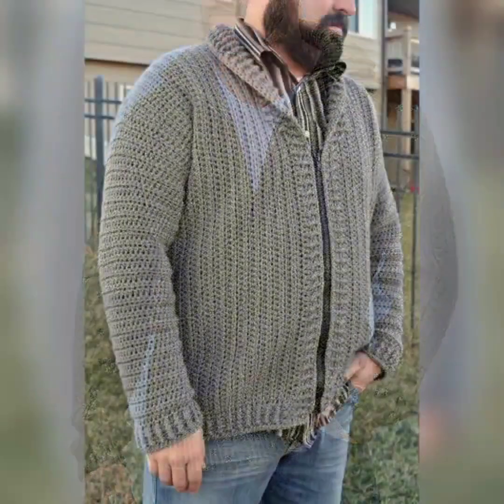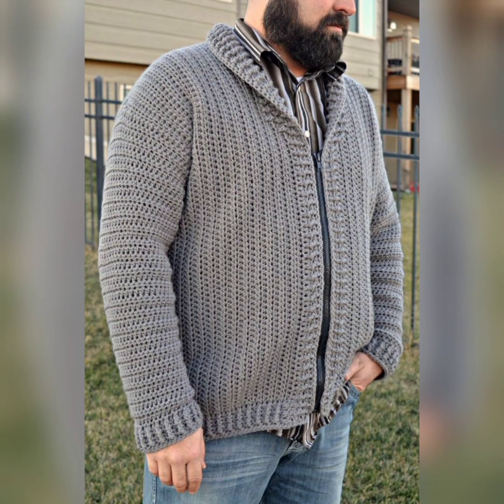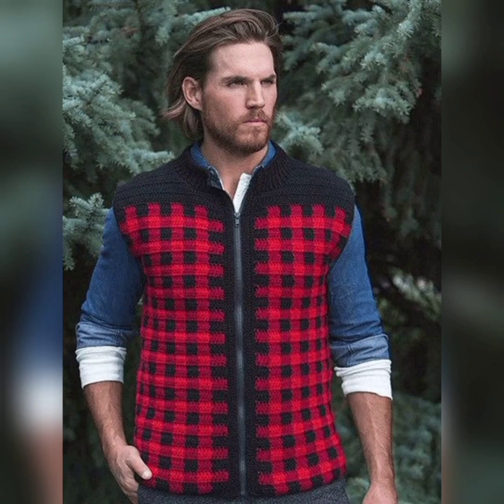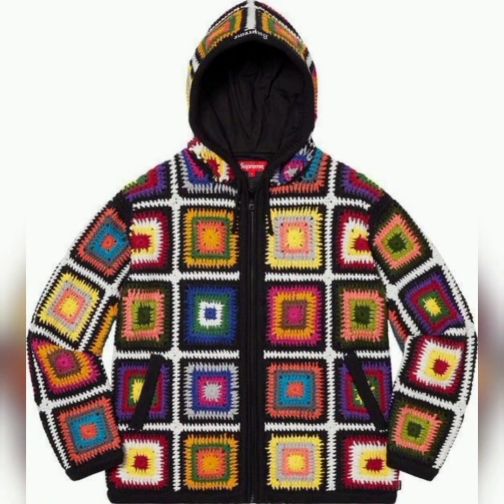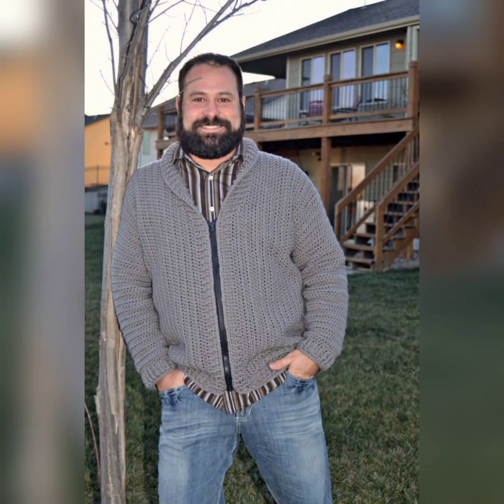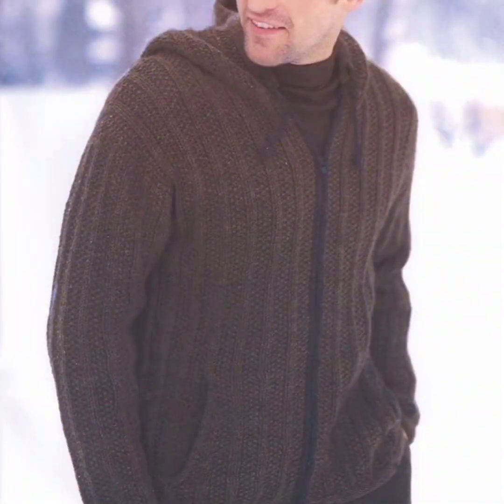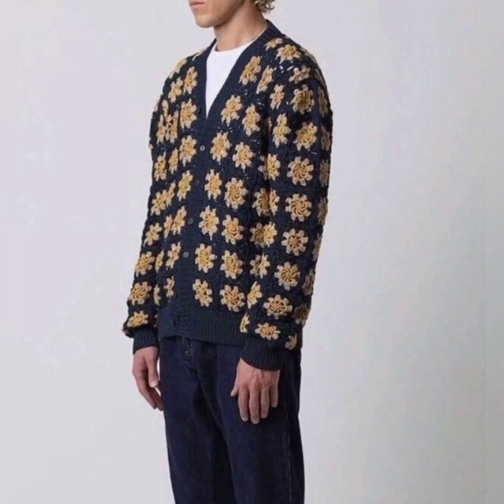designs de vestido de casaco de camisa masculina de crochê na moda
Modelos de vestido de casaco de camisa masculina de crochê
Tutorial de vestido de casaco de camisa masculina de crochê
Como fazer um vestido de casaco de camisa masculina de crochê
Vestido de casaco de camisa masculina de crochê passo a passo
Vestido de casaco de camisa masculina de crochê para festas
Vestido de casaco de camisa masculina de crochê com padrões modernos
Vestido de casaco de camisa masculina de crochê elegante
Vestido de casaco de camisa masculina de crochê com botões
Vestido de casaco de camisa masculina de crochê com gola
Vestido de casaco de camisa masculina de crochê com detalhes de renda
Vestido de casaco de camisa masculina de crochê com padrão xadrez
Vestido de casaco de camisa masculina de crochê com detalhes em contraste
Vestido de casaco de camisa masculina de crochê com bolsos
Vestido de casaco de camisa masculina de crochê com capuz
Vestido de casaco de camisa masculina de crochê com listras coloridas
Vestido de casaco de camisa masculina de crochê com fecho de zíper
Vestido de casaco de camisa masculina de crochê casual
Vestido de casaco de camisa masculina de crochê vintage
Vestido de casaco de camisa masculina de crochê com mangas longas
Vestido de casaco de camisa masculina de crochê com detalhes geométricos
Vestido de casaco de camisa masculina de crochê com padrão floral
Vestido de casaco de camisa masculina de crochê com colarinho
Vestido de casaco de camisa masculina de crochê com design texturizado
Vestido de casaco de camisa masculina de crochê com detalhes de botões
Vestido de casaco de camisa masculina de crochê com estampa tribal
Vestido de casaco de camisa masculina de crochê com gola alta
Vestido de casaco de camisa masculina de crochê com abotoamento frontal
Vestido de casaco de camisa masculina de crochê com detalhes em relevo
Vestido de casaco de camisa masculina de crochê com capuz e cordão